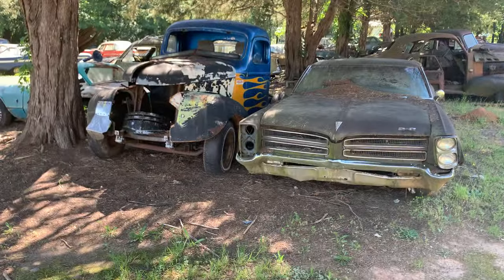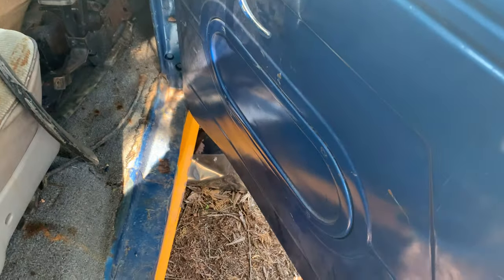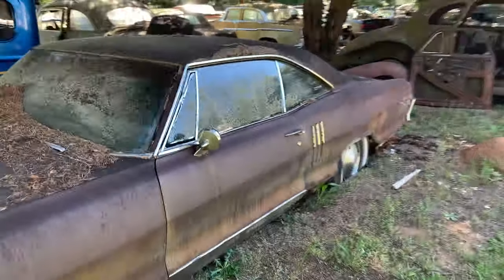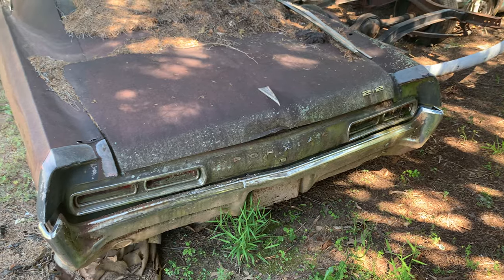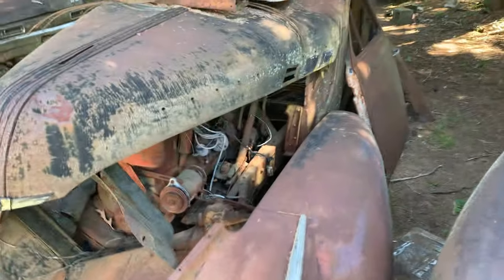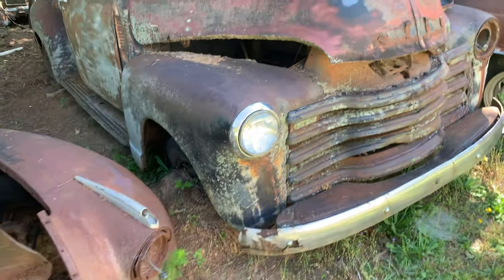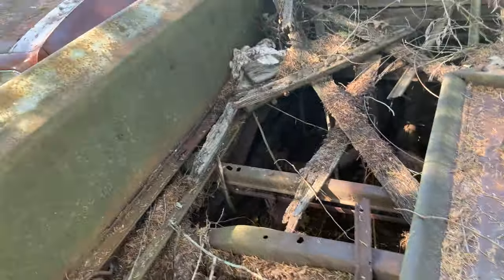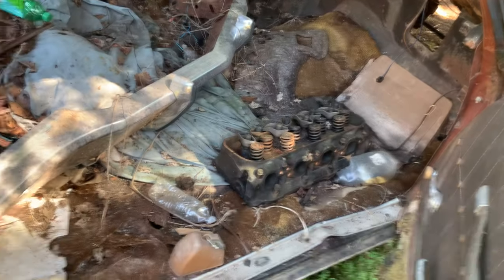JUNKYARD FUN, JOIN ME AS I TELL YOU ABOUT SOME CARS.. Barn finds, Junkyard, Will it run, Abandoned